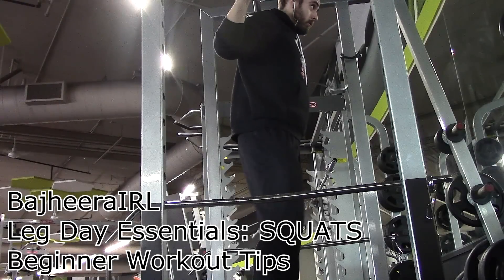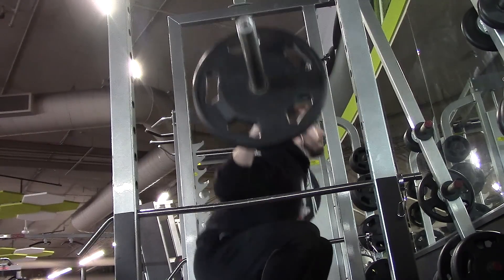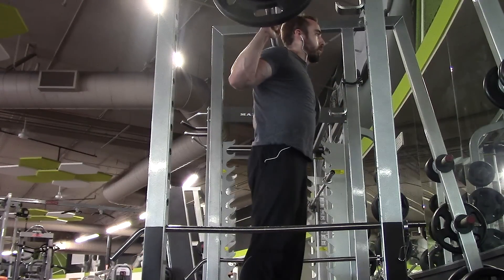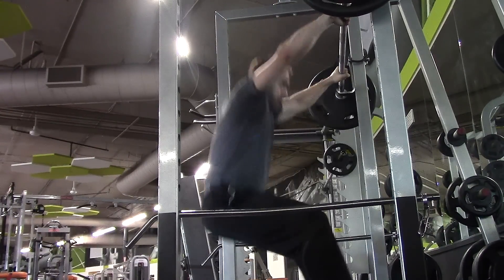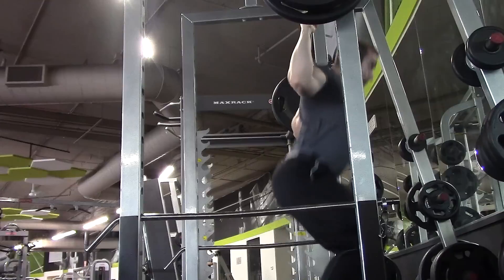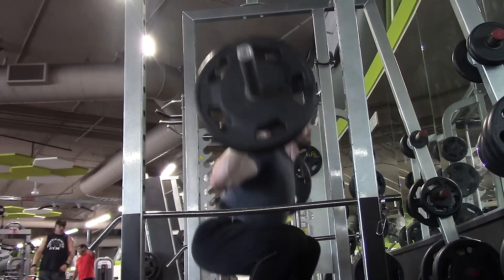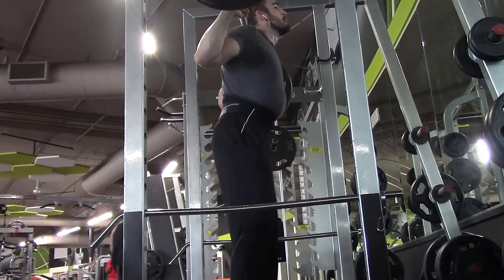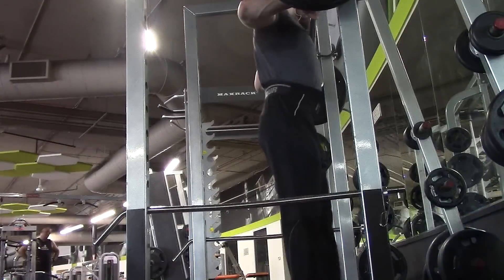BajheeraIRL - Leg Day Essential: SQUATS - Beginner Gym Tips & Shoutout to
Sup guys! :D Super happy to be back in the Gym & moving on to the next phase of our Diet & Training: THE BULK! :D I plan on taking things slow, but it does feel super good to eat well & train hard again, ESPECIALLY after ending our competition season on such a great note :D

J!NX APPAREL : Clothing Inspired by Video Games & Geek Culture! :D
and save 30% with code BACKTOSCHOOL